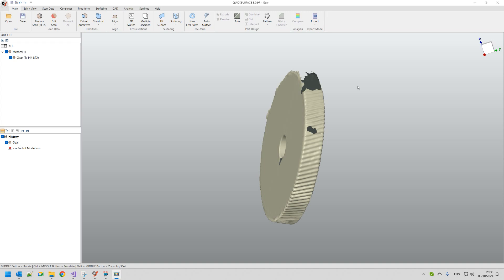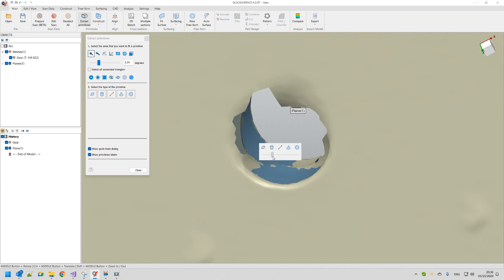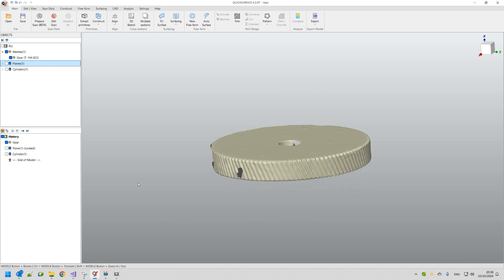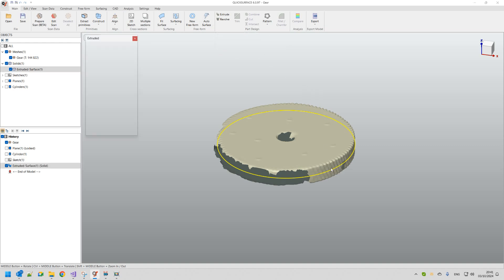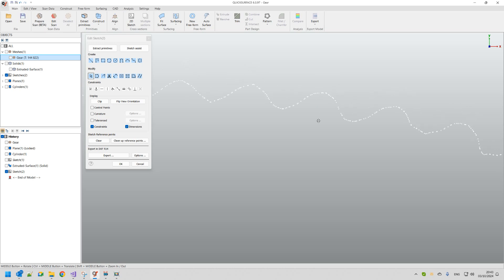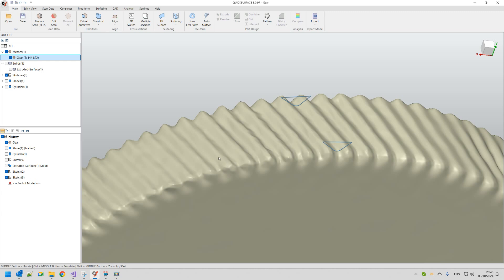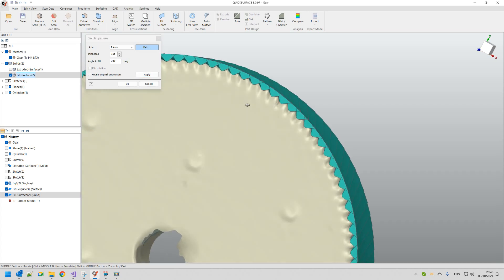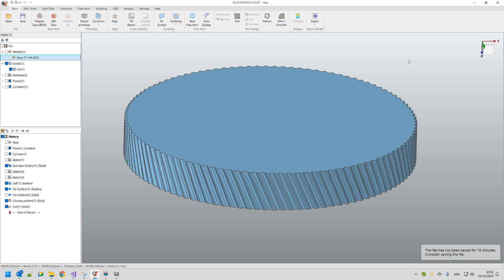QS Tutorials: Gear